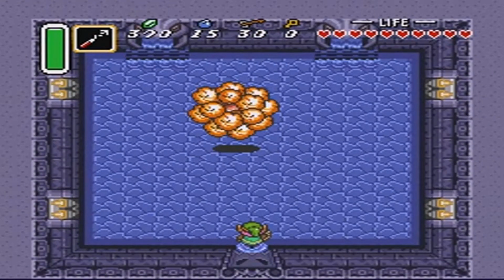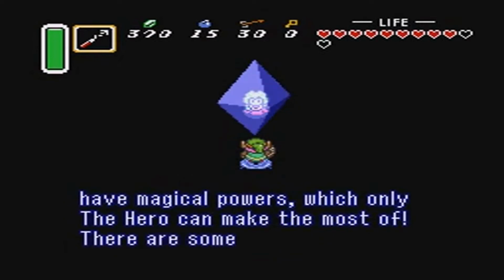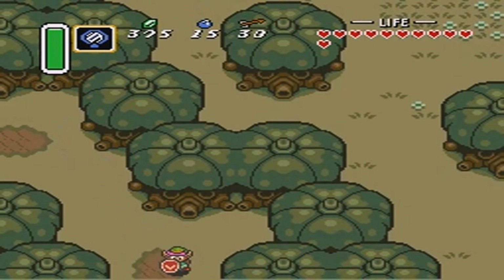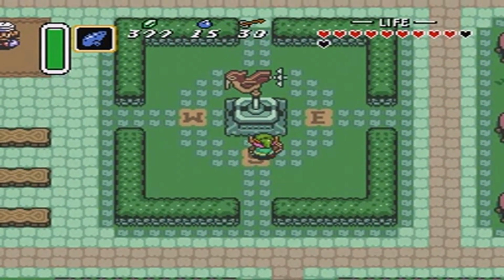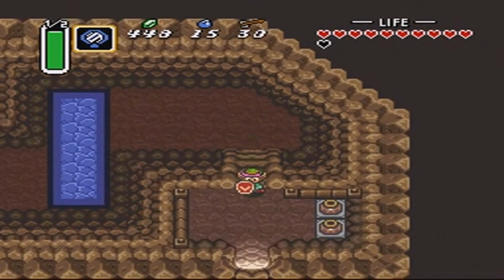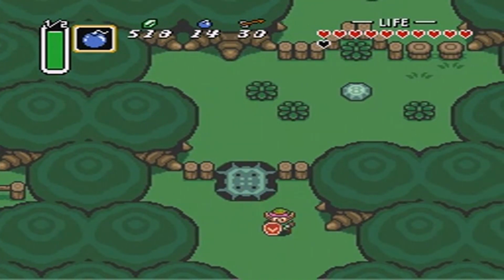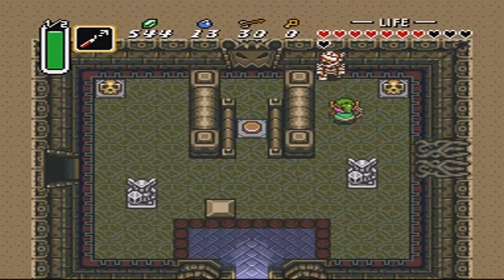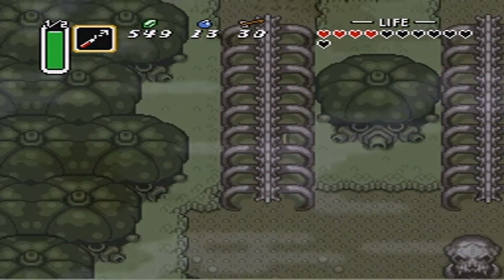UAA Plays: The Legend of Zelda: A Link to the Past - Part 9 (SHOVEL?! BEST ITEM EVER!)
In this part, I obtain the almighty shovel and ramble on (as usual).